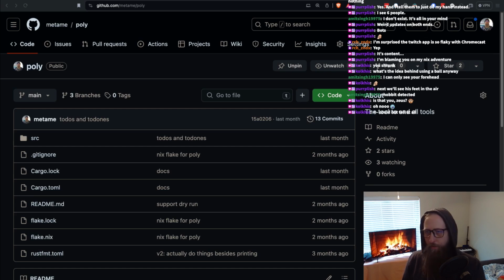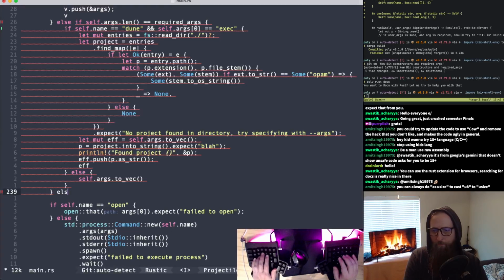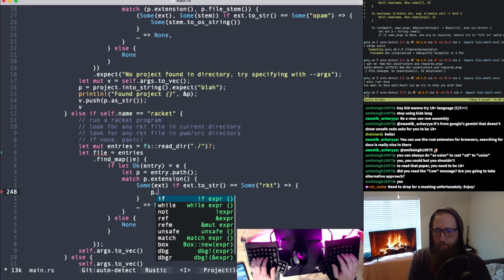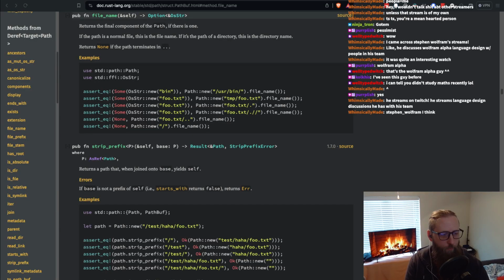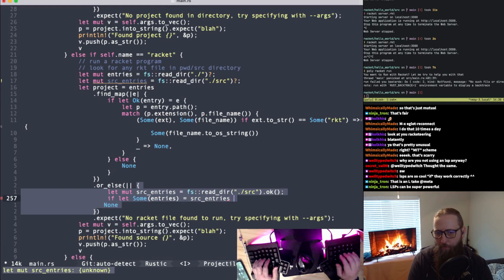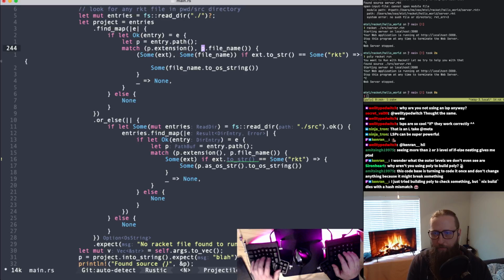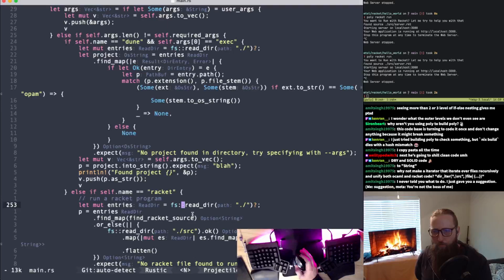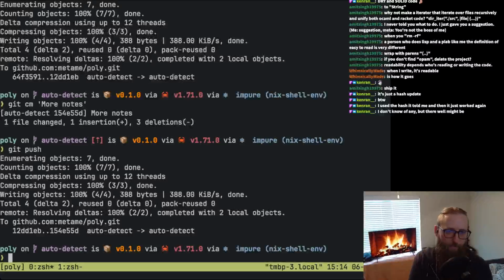Building a Polyglot CLI Tool in Rust 🦀 (part 8)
We finish the required_args implementation, add another auto-discovered dependency and spend some time cleaning up some code by refactoring out a few functions.